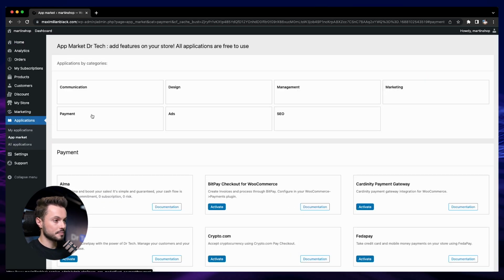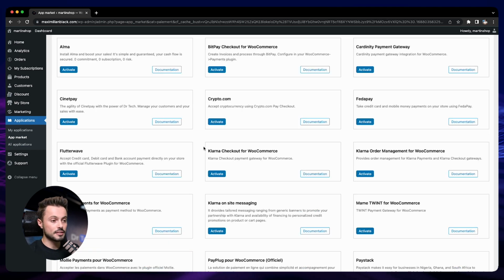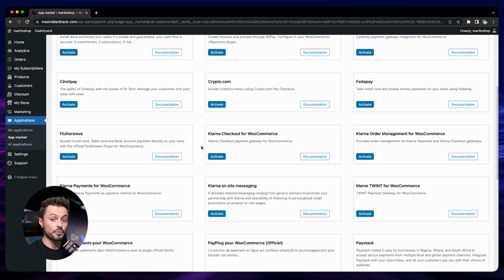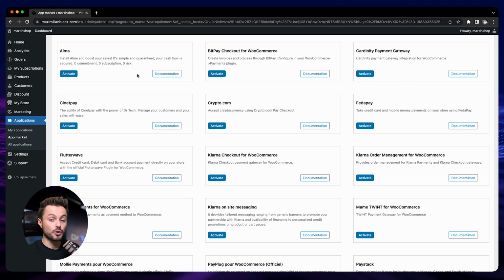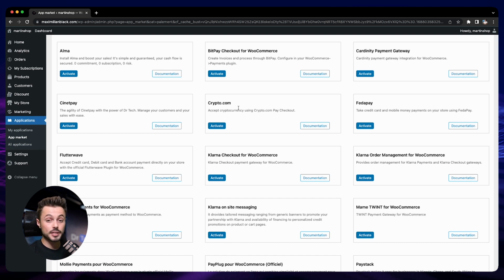How to Add Payment Methods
In this video, Martin will show you how to add payment methods to your online store.